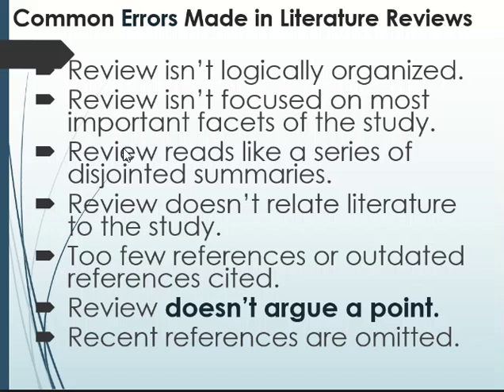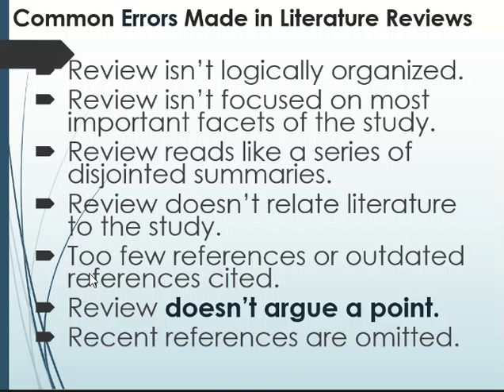Lecture 2 Part 3 Common Errors in Literature Review, Plagiarsm